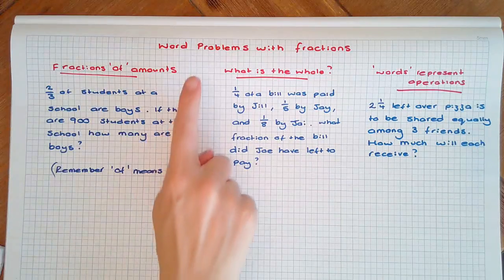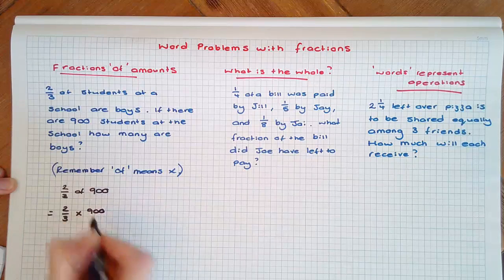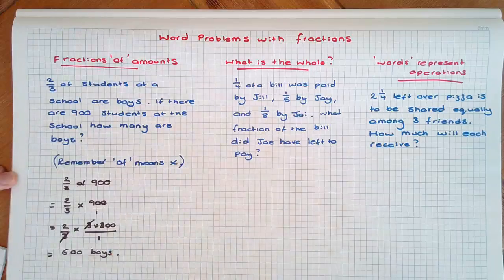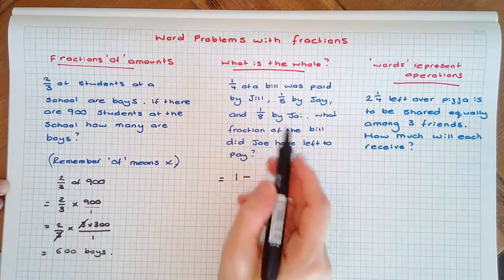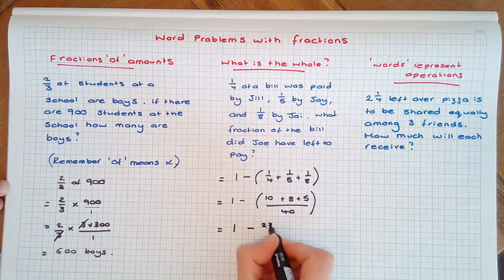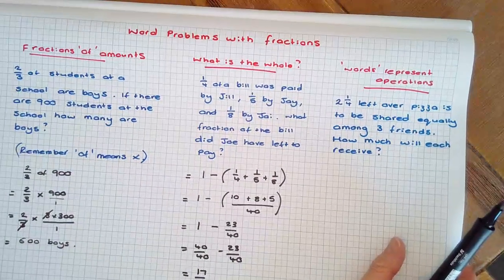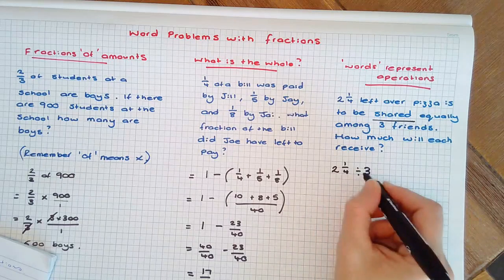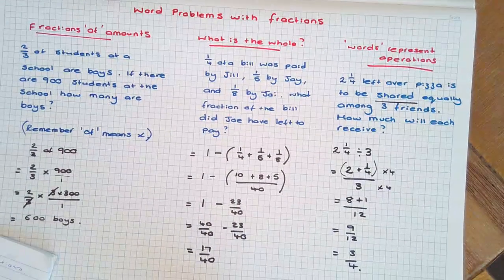Word problems with fractions